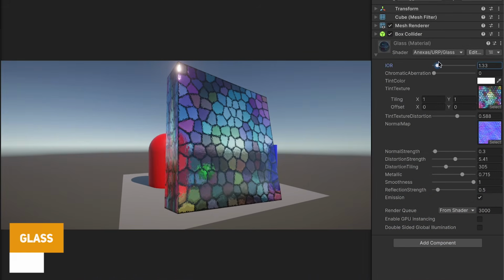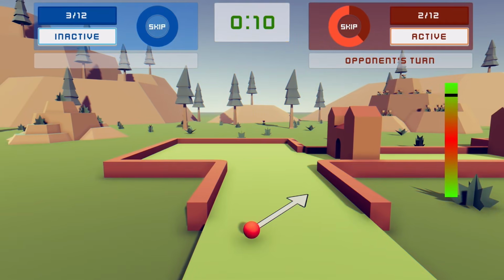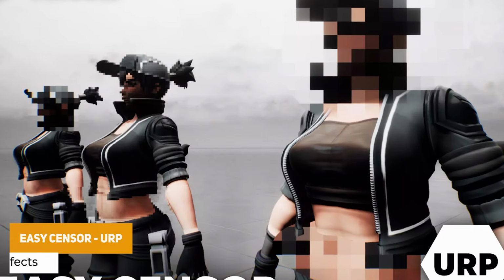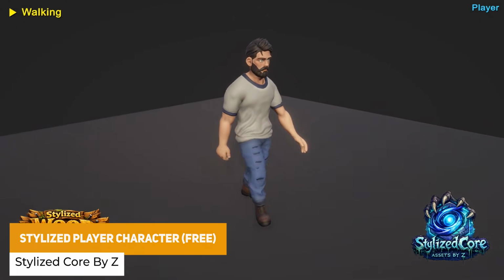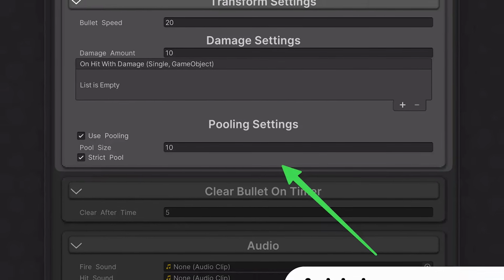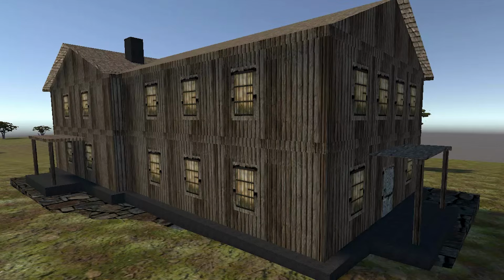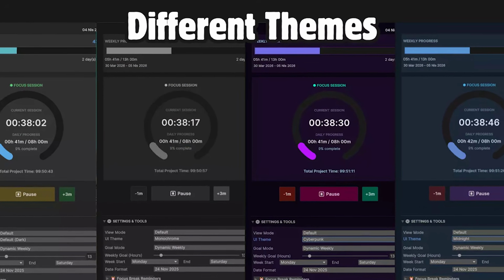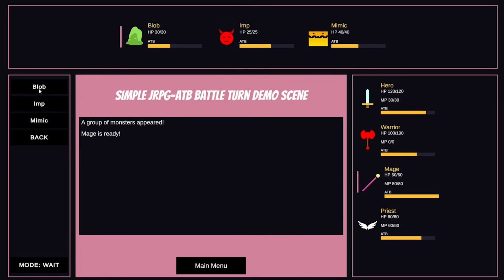135 FREE Unity Assets (May 2026 - Asset Store)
Over 135 free Unity assets for April & May 2026! From amazing models to stunning textures and even gameplay improvements, this collection has it all. And the best part? Plus, there's a special free asset waiting for you right now.

2). Simple Modular Vehicle Controller
3). Mini Golf Multiplayer - Photon Quantum
4). Low Poly Cemetery Kit
5).
9). Destro 2D - Dynamic Sprite Destruction
10). Dark Knight 2D – Animated Character + VFX
12). MotionCore – Physics Character Controller
14). Free Blood VFX - URP
22). Simple JRPG: Turn-Based combat